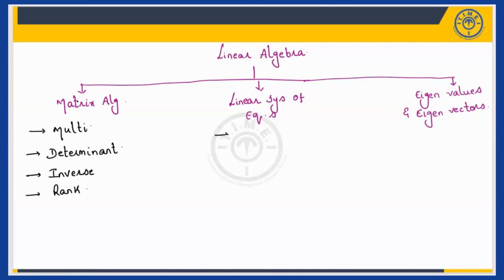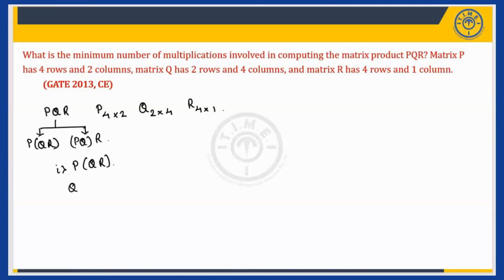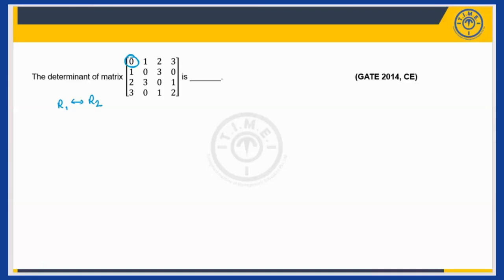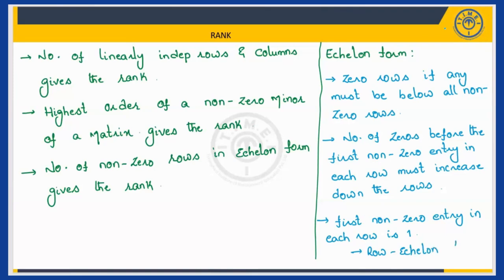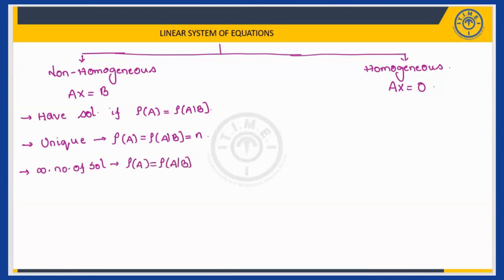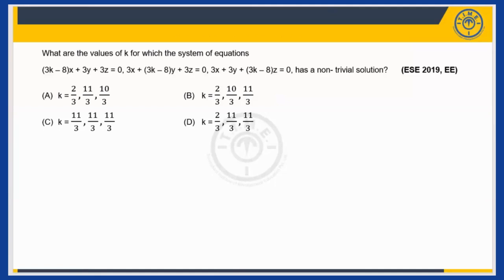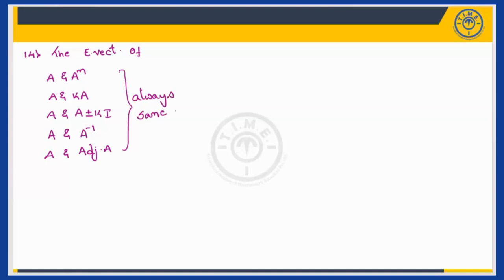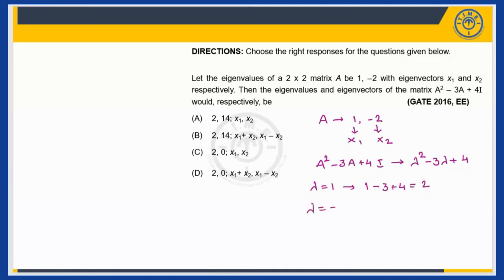GATE 2025 - Engineering Maths - Class 3- Revision & Previous Year Questions - EC | EE | CS | ME | CE